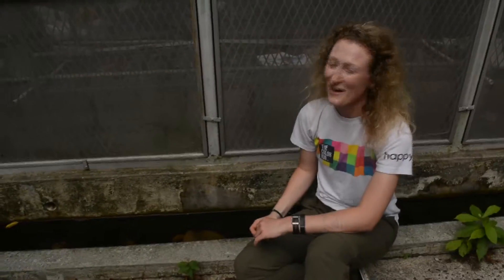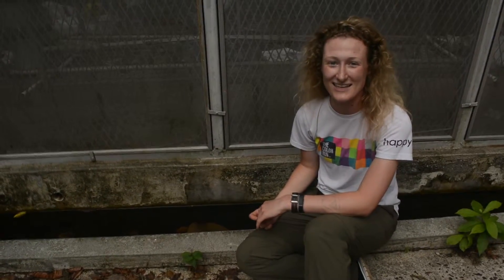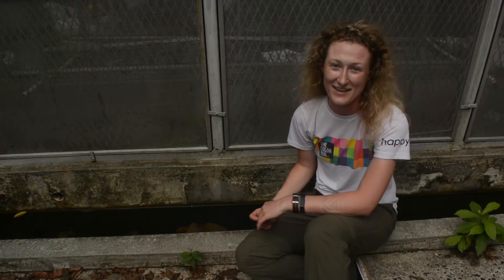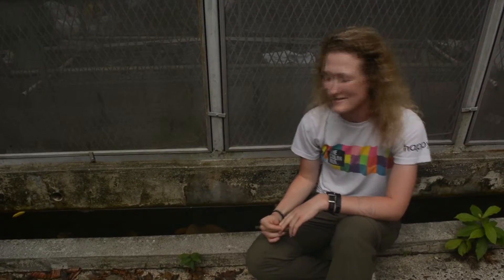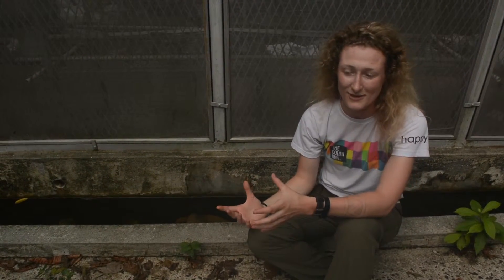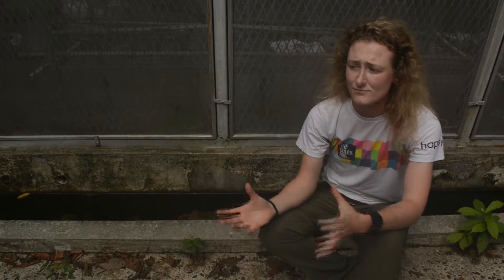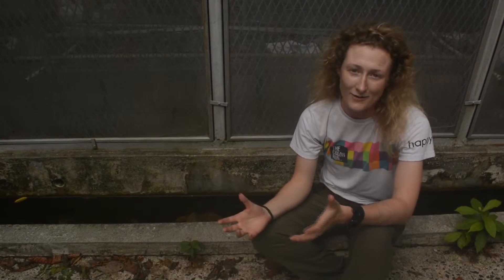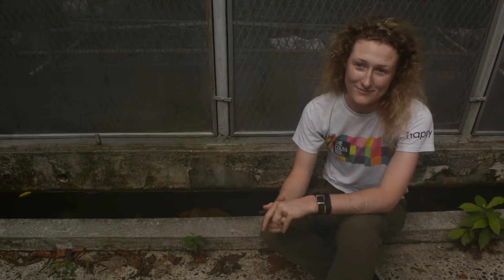Ericka Elevator Talk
Analysis of Aquatic Animals in Inland vs. Shore Waters of Panamá